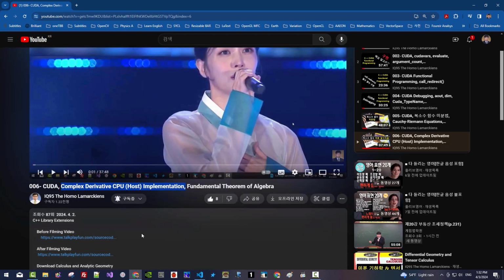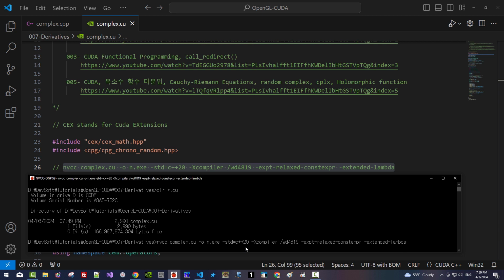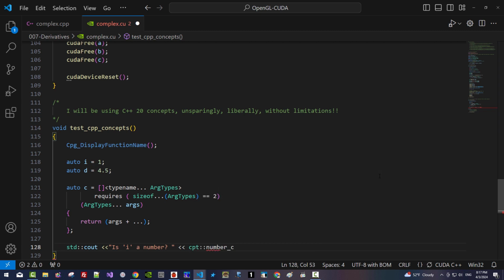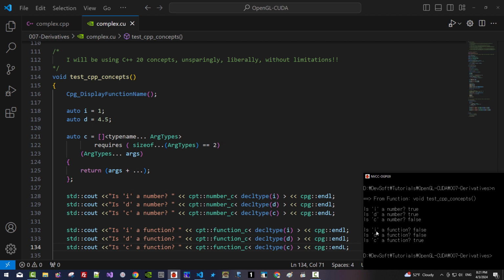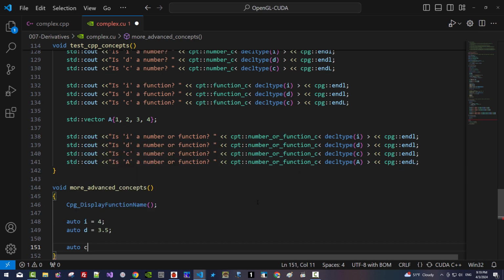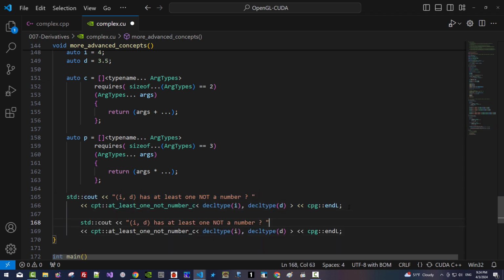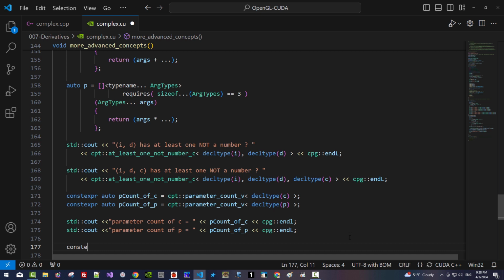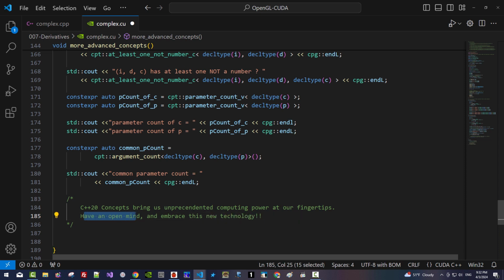007- CUDA, Complex 01, C++20 Concepts, parameter_count_v, argument_count